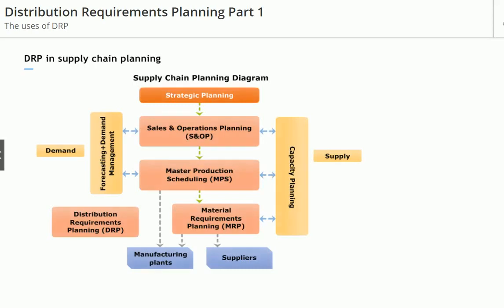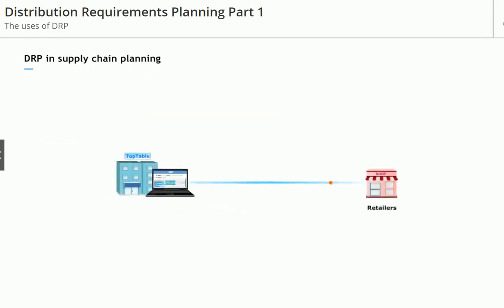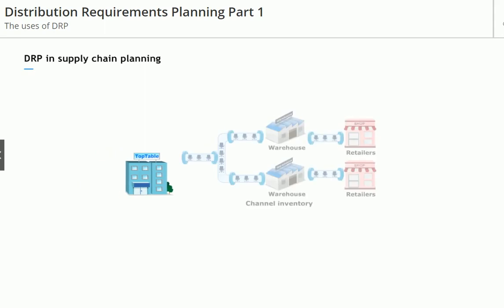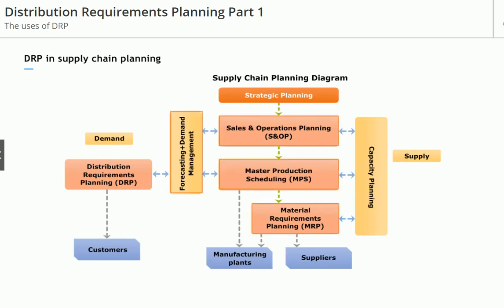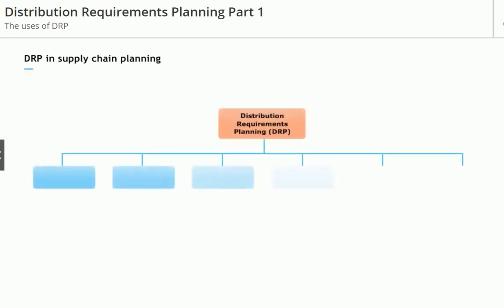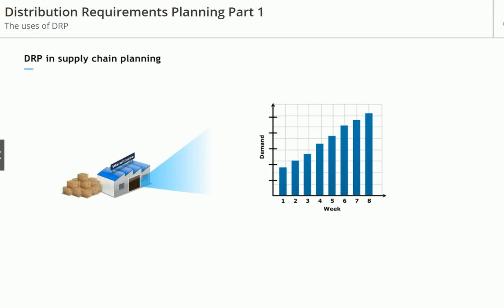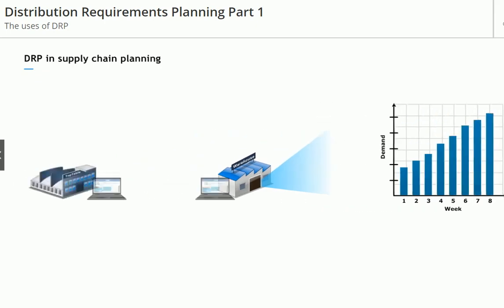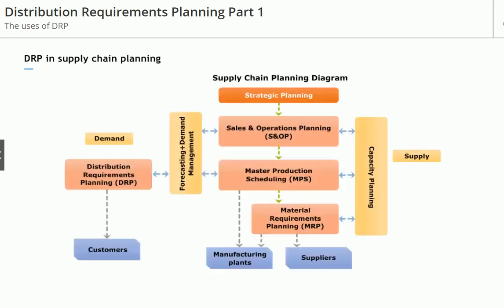Distribution Requiremets Planning